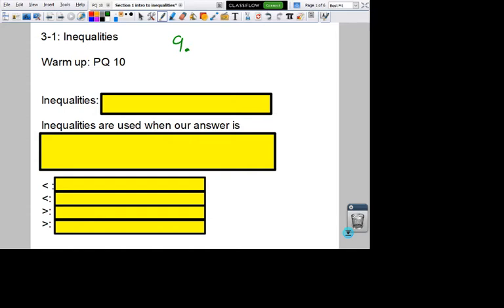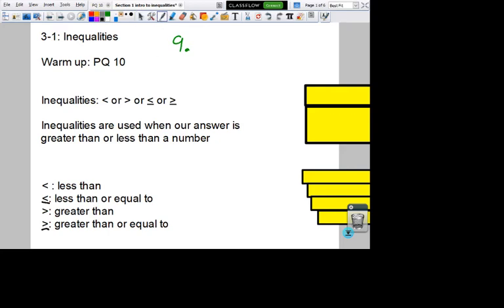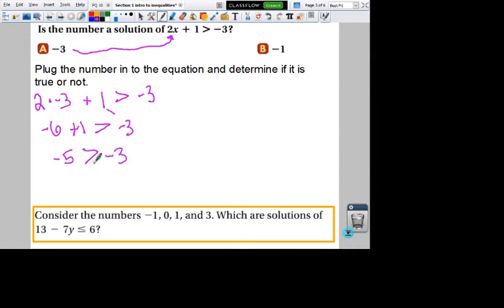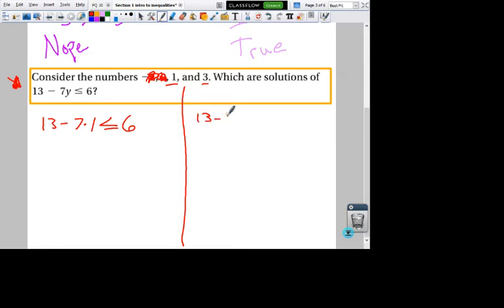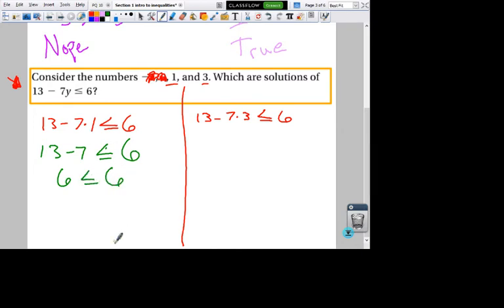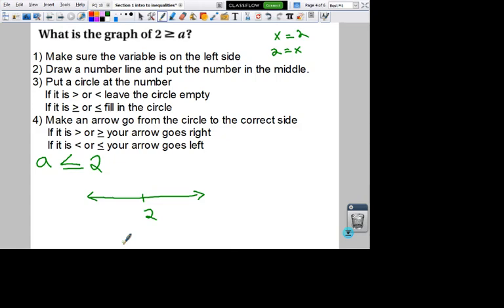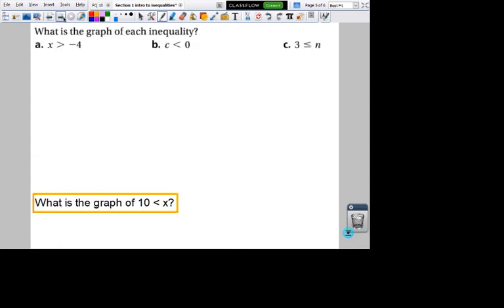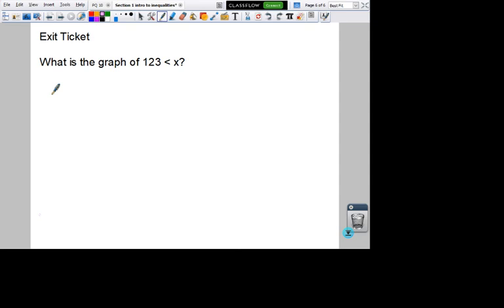Algebra 1A Chapter 3 Section 1